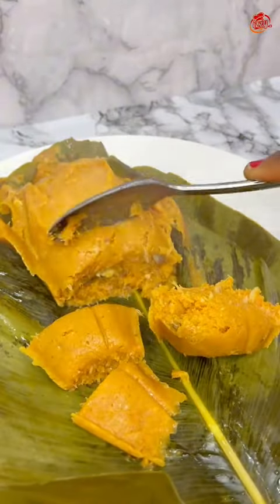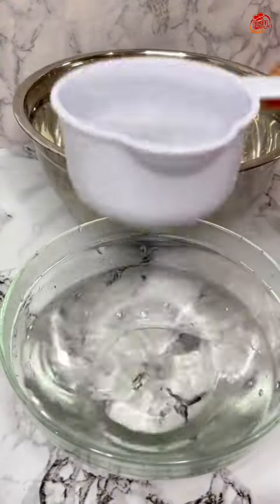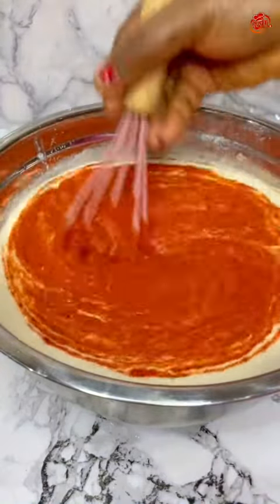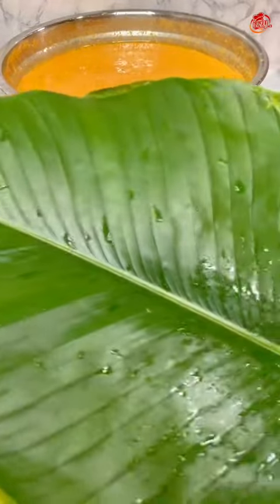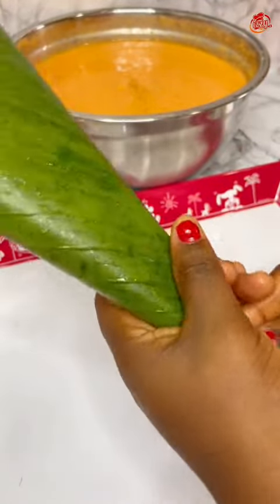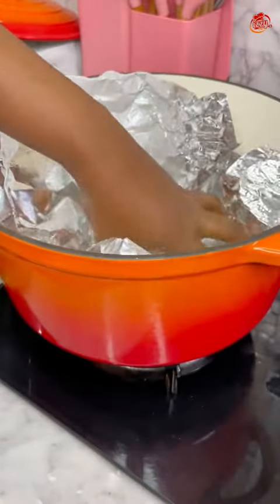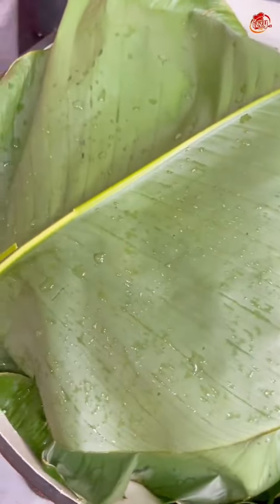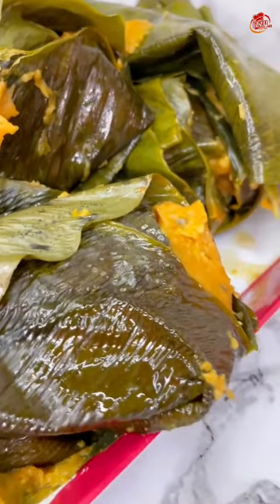Easy Way To Make Moimoi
Watch this Amazing recipe 😋 preparation, this method is stress free 👌